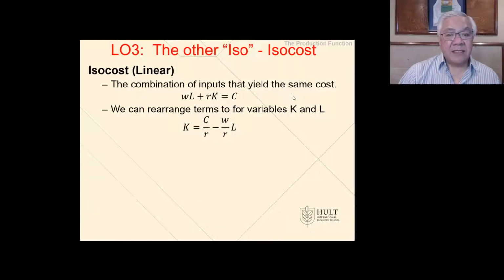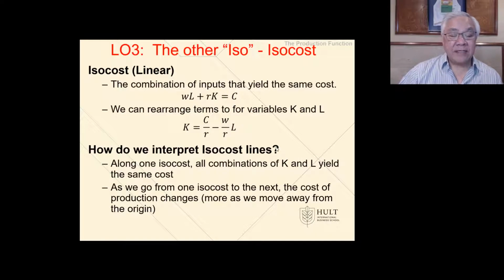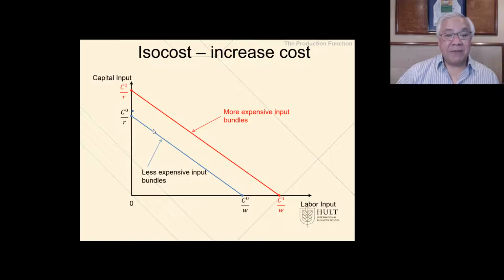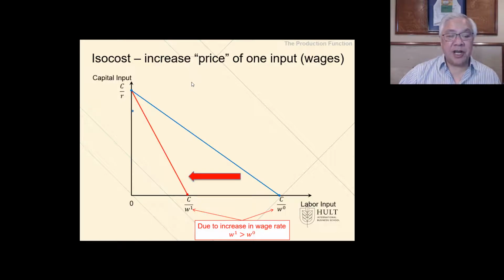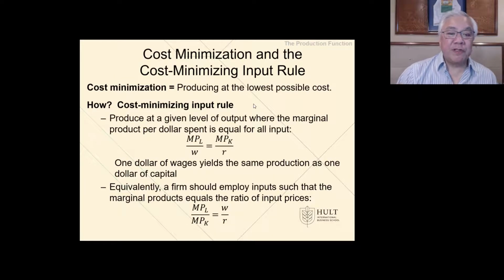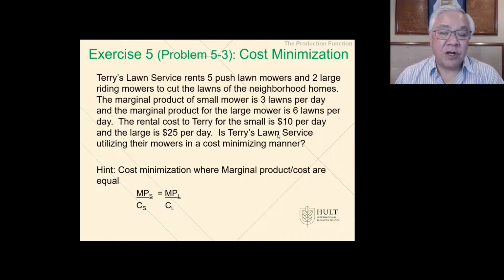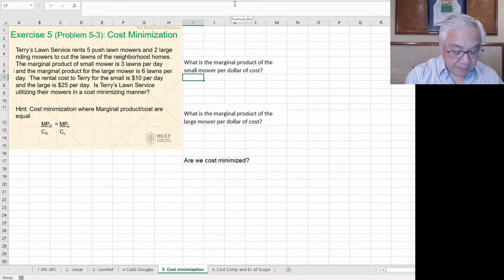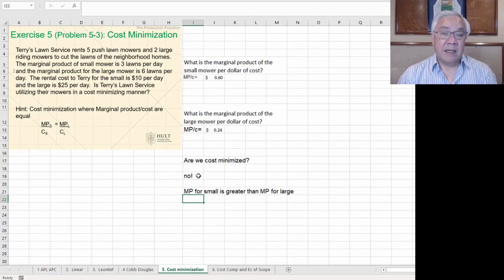ME video for ch 5 5 of 9